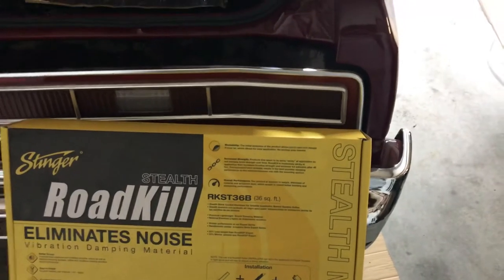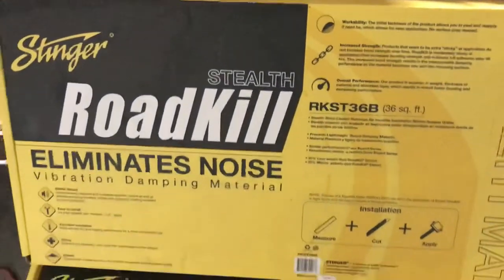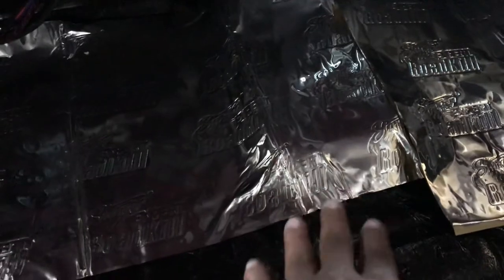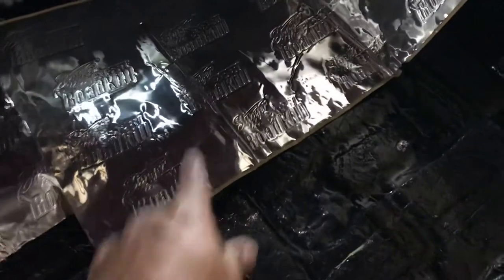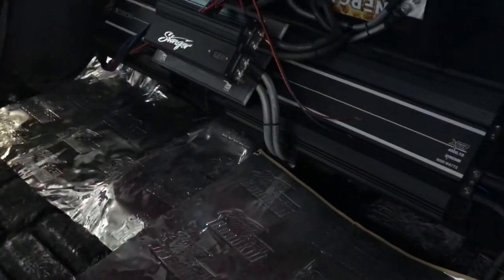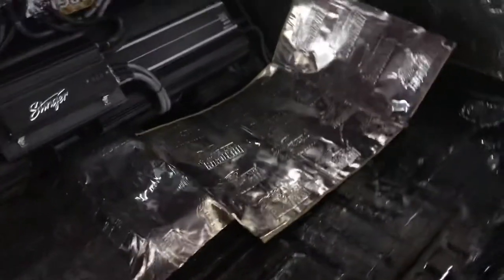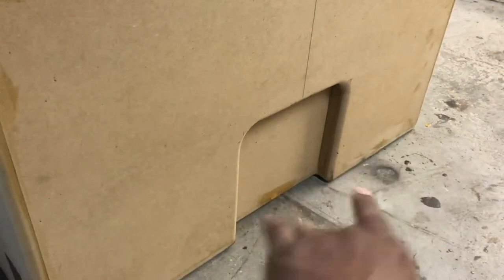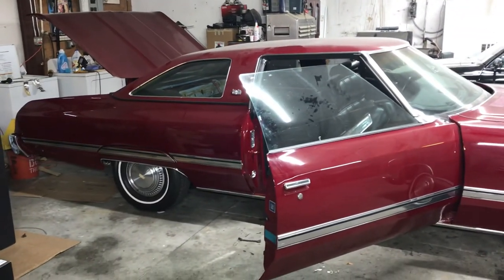Chevrolet Caprice update doing the trunk audio and sound deadner